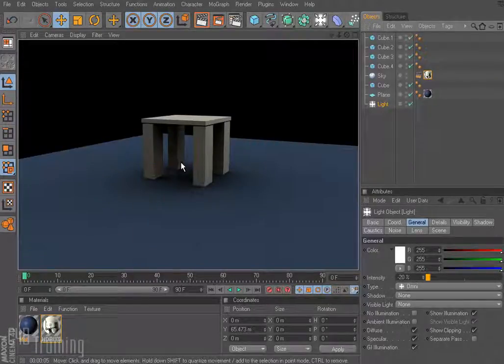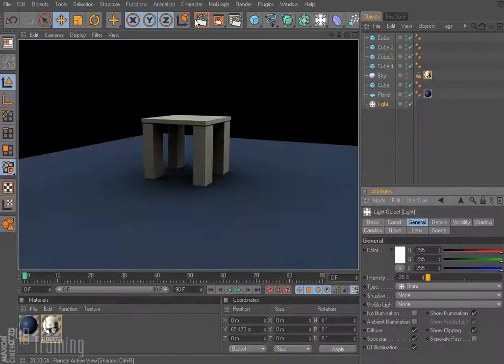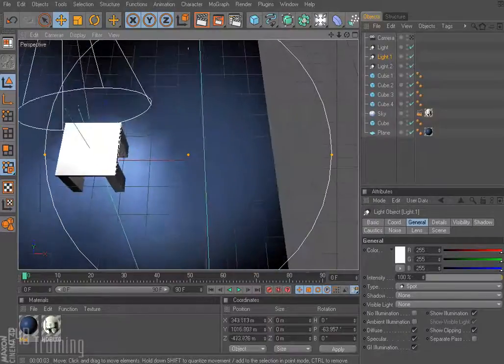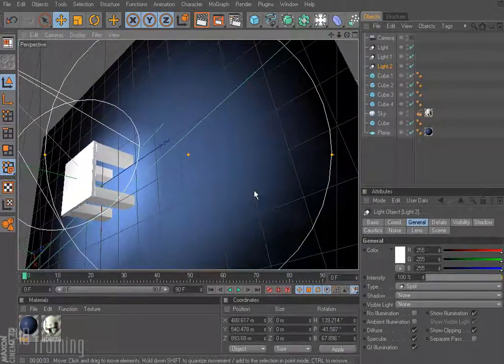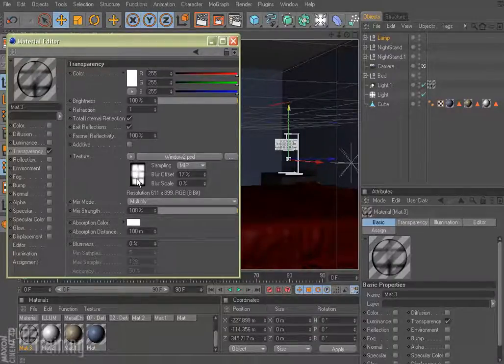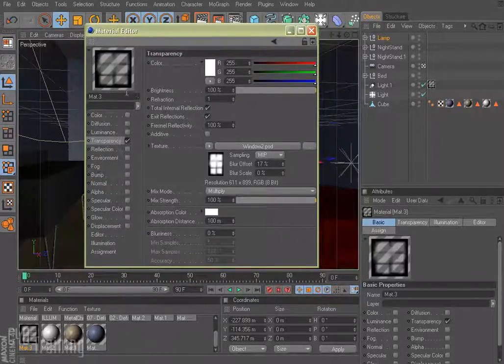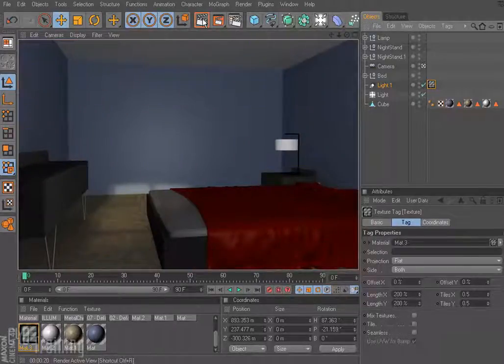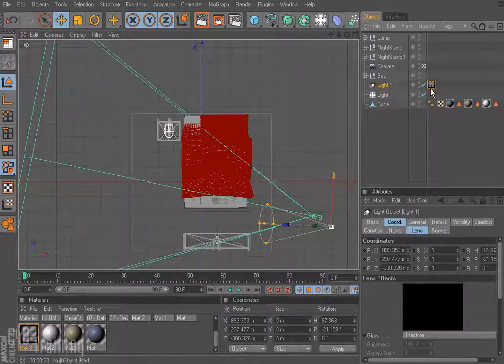Lighting in Cinema 4D Part 3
In this third part of a multi-part tutorial you'll learn about the using negative lights to remove light from your scene. We'll also cover how to use Link Active Object to look through your lights while lighting your scene to make your job a little easier. Last, but certainly not least, you'll learn how to use the transparency channel of a material to make gobos or cuculoris, also known as cookies in the film industry.